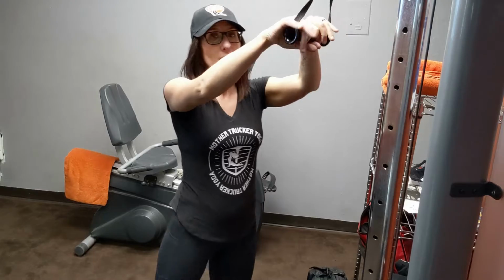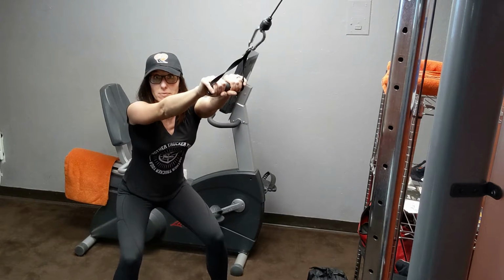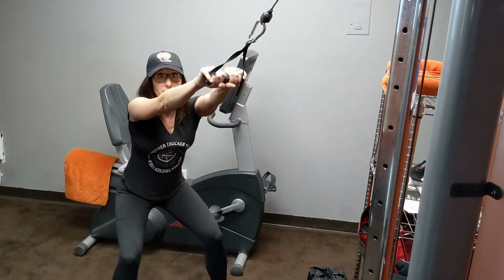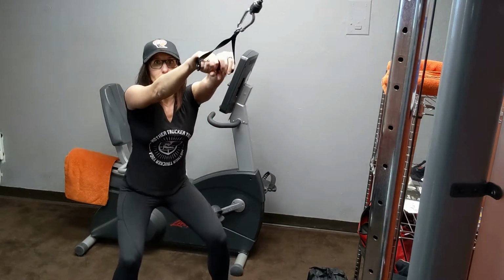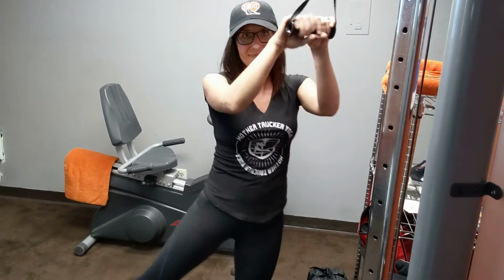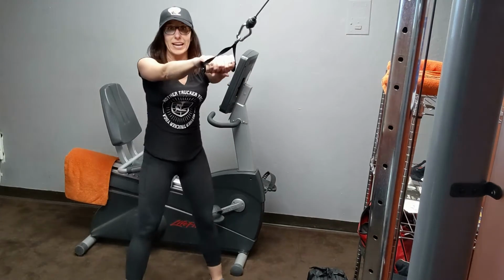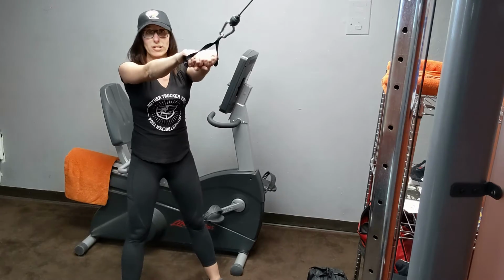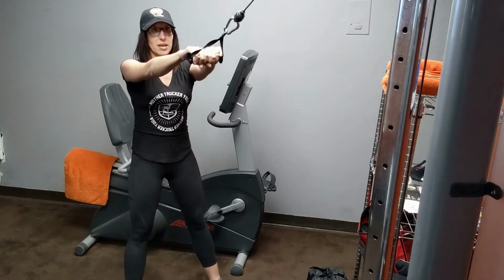TA Petro Standing Lat Pull Down | Strong Shoulders | Mother Trucker Yoga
The latissimus dorsi muscle is a large, triangularly shaped back muscle that helps you do things like pull-ups, swimming, and even breathing. It functions to stabilize your back while extending your shoulders. The latissimus dorsi muscle is often called the "lats" or the latissimus for short.

Did you know that more than 60 TA Petros have fitness centers you can use for FREE? Just one move, 5 minutes, can make all the difference when done regularly!

Looking for pain relief? Check out the ONLY pain relief cream made for drivers